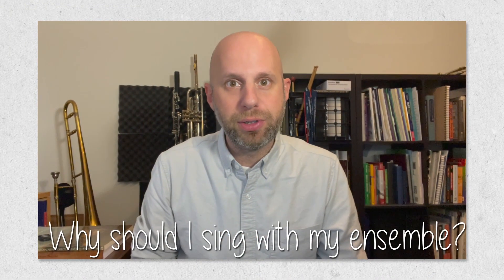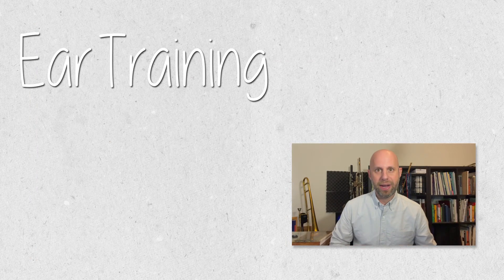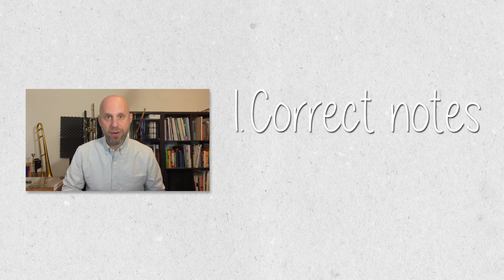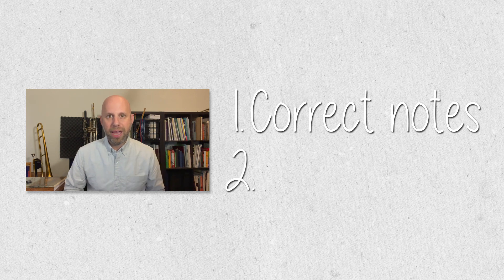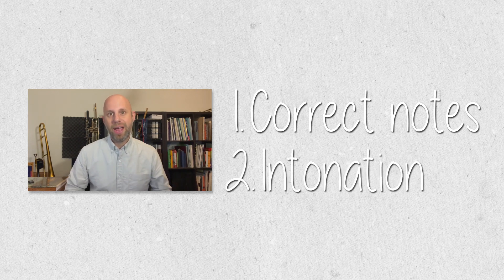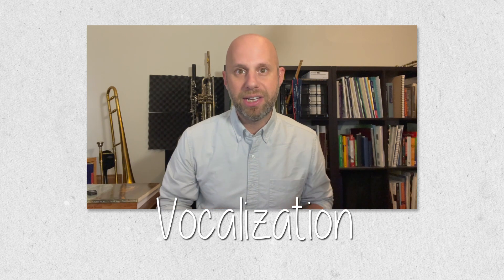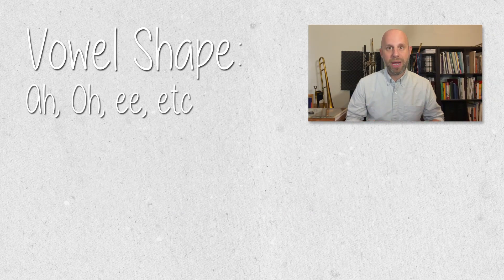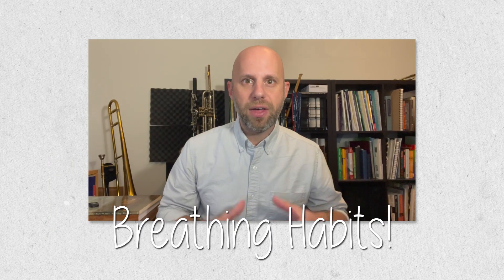You Should Sing With Your Band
I spent last spring doing a TON of research on the benefits of singing in the instrumental ensemble. This short video highlights a few of the recurring positive tenets.

(Scroll down about halfway)

0:00 You should sing with your ensemble!
0:05 Ear training
0:24 Vocalization
0:34 Breathing Habits
0:38 Coaching
0:43 Chop Saver
0:49 Be patient!
1:00 Free Resource